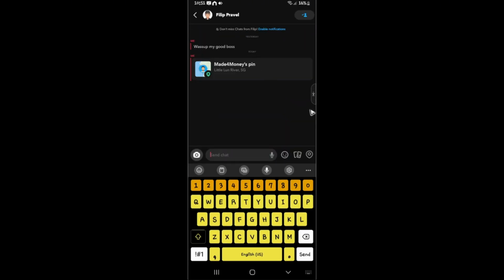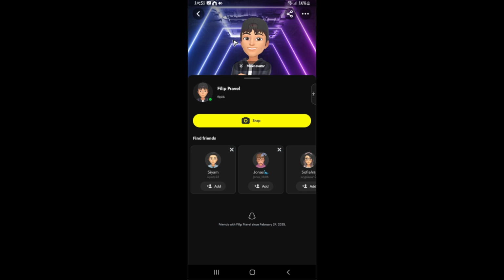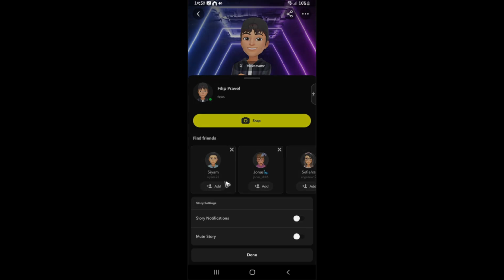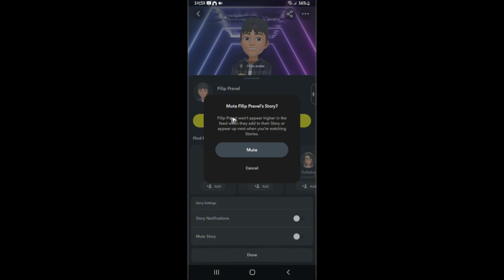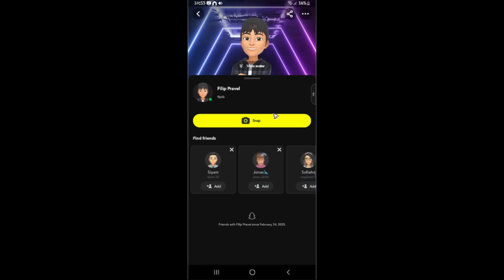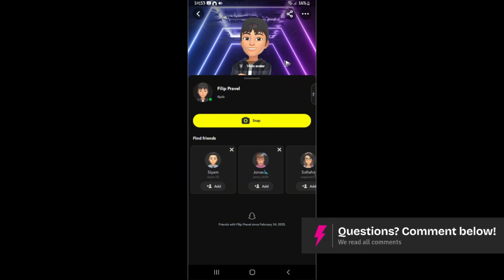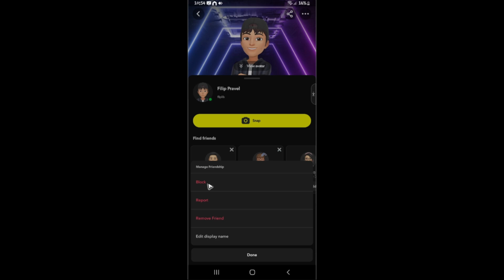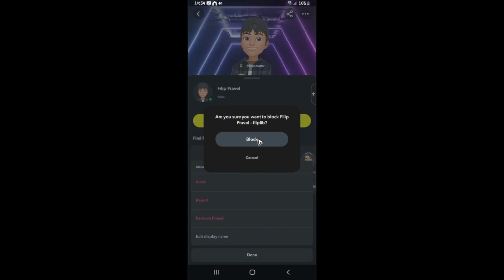How to Unfollow Someone on Snapchat (Step by Step)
Want to stop seeing someone’s content on Snapchat? This step-by-step guide explains how to unfollow or remove a friend, mute their stories, and adjust your privacy settings. Learn how to manage your Snapchat friend list for a better experience.